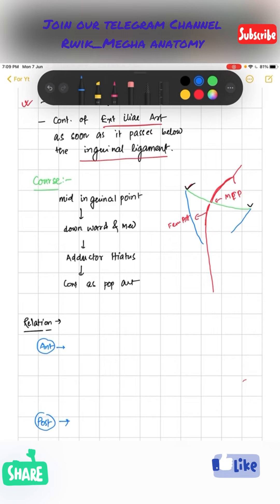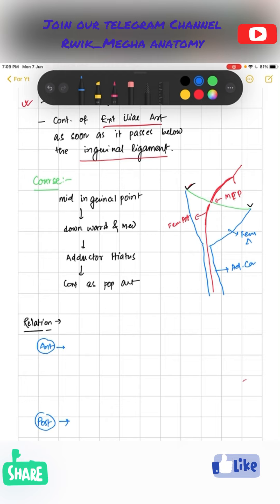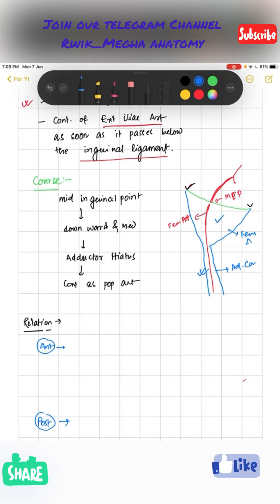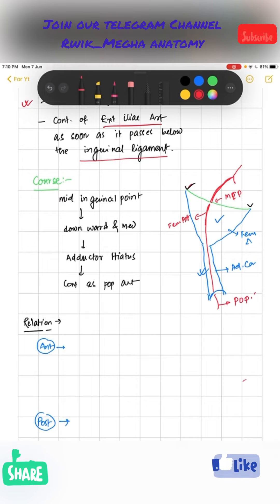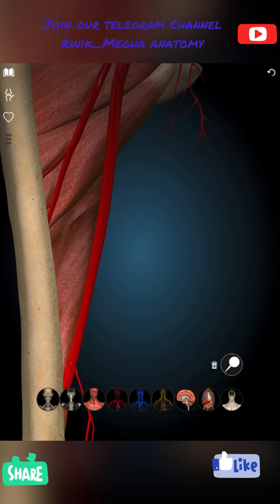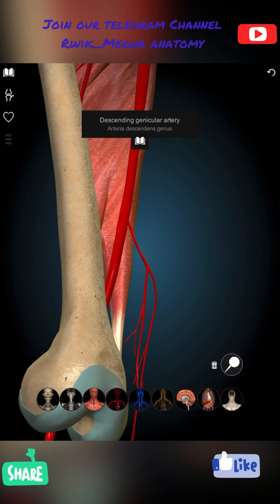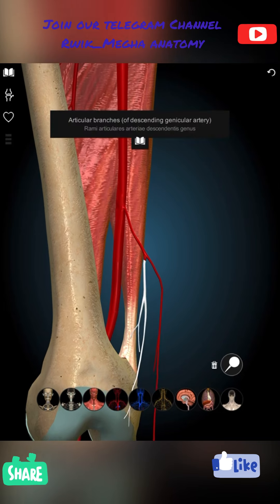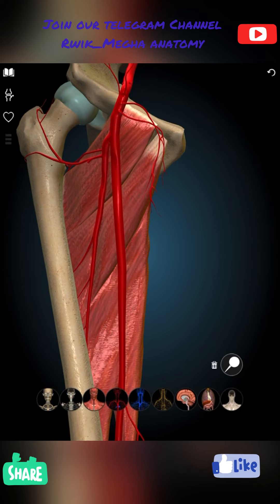Femoral Artery | Lower limb anatomy | Mahakash Rakshit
HELLO MEDICOS! THIS ONE IS A VIDEO ON FEMORAL ARTERY AND PROFUNDA FEMORIS ARTERY. .WATCH THE VIDEO.

For notes on the various topics of ANATOMY join our telegram account.

MYSELF MAHAKASH RAKSHIT..I AM A 2ND PROFESSIONAL MBBS STUDENT FROM NILRATAN SIRCAR MEDICAL COLLEGE AND HOSPITAL.

STAY SAFE. DON'T GO OUT OF UR HOME AND FOLLOW THE COVID PROTOCOLS EVERYTIME U GO OUT. STAY HEALTHY...

 KEEP EXPLORING ANATOMY...